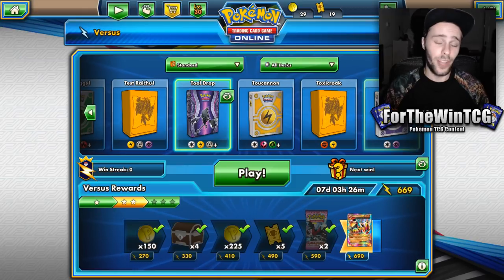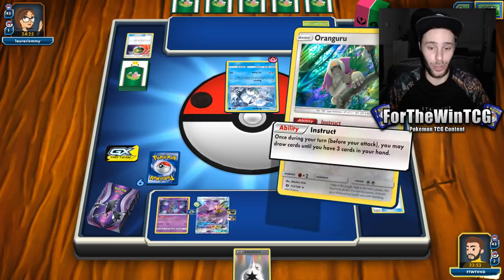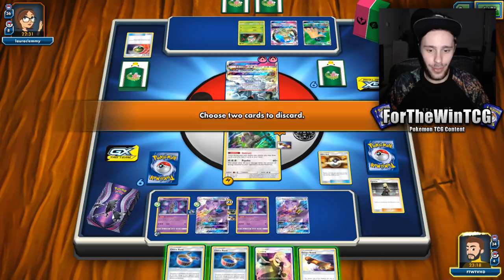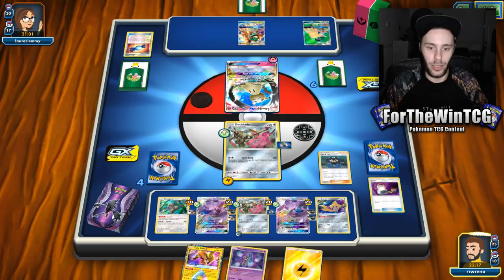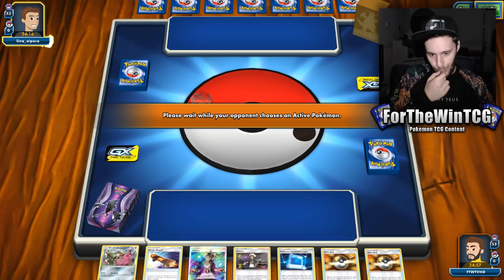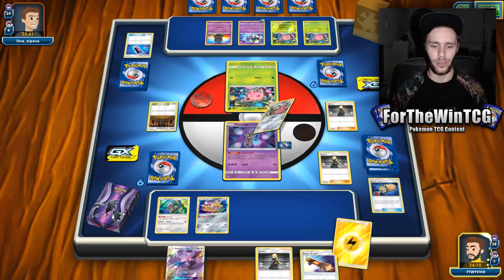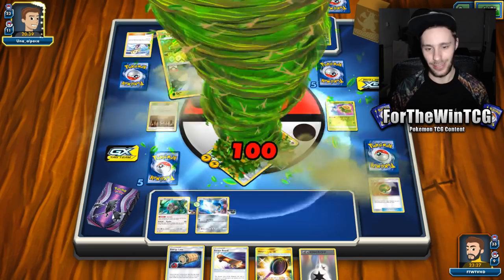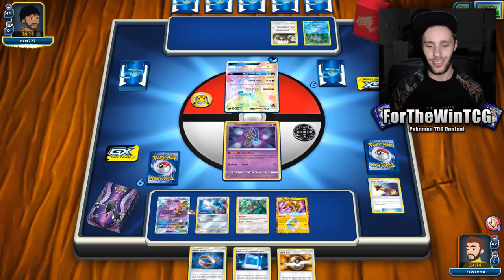480 Damage on Turn 2?! - New Deck: Tool Drop - Pokemon TCG Online Gameplay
I was actually blown away by the damage this card can do!

I just want to take the time to thanks for your support of my channel. You are the reason why I am so motivated to make my videos and provide you with fresh deck lists.

Much Love